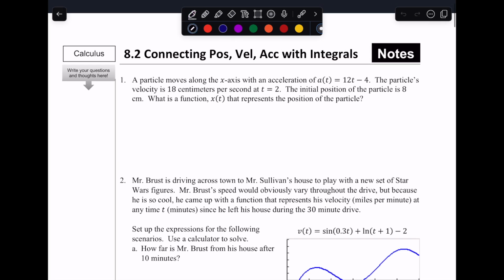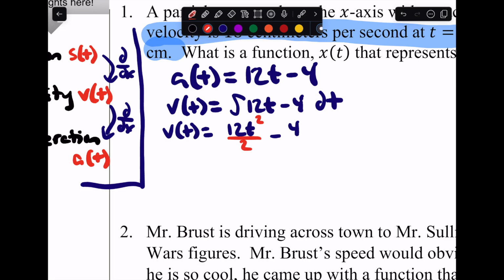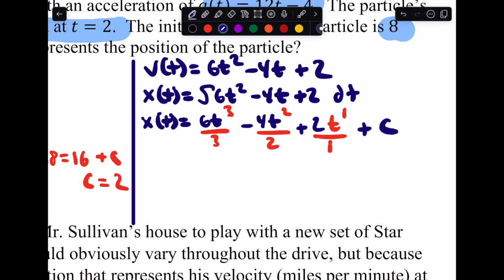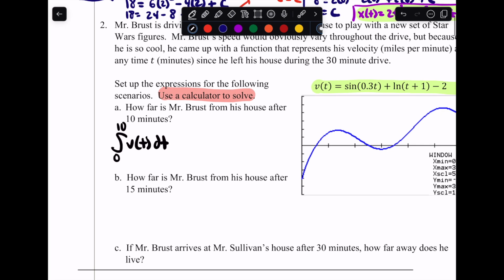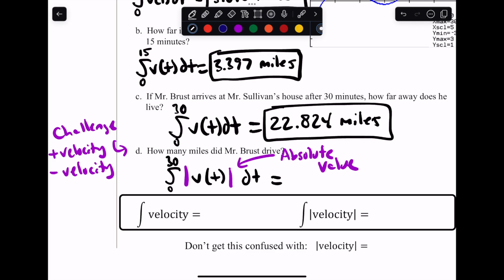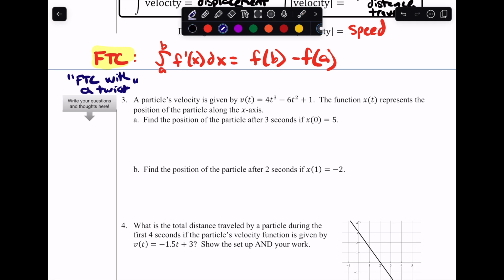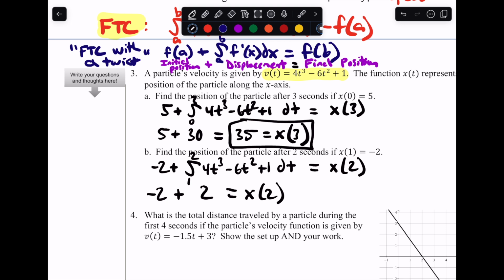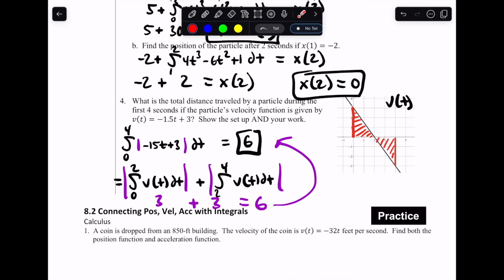AP Calculus AB - 8.2 Connecting Position, Velocity, and Acceleration of Functions Using Integrals